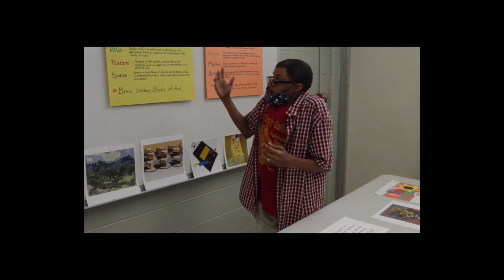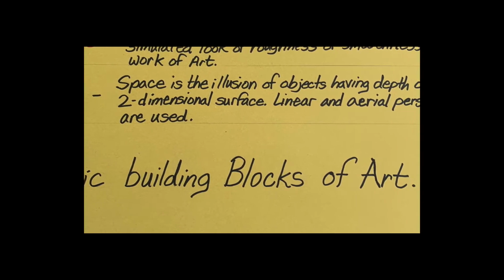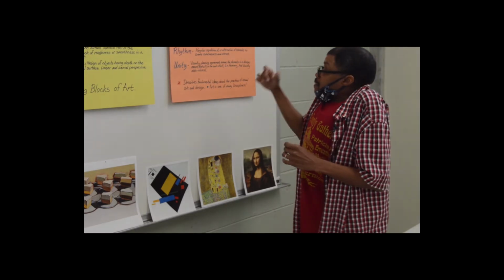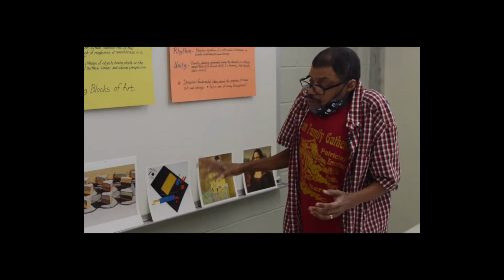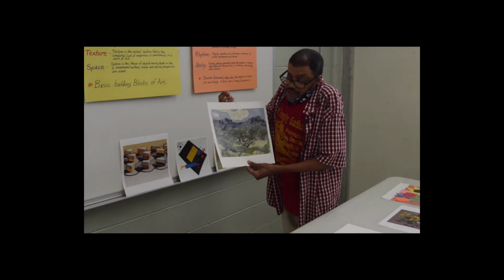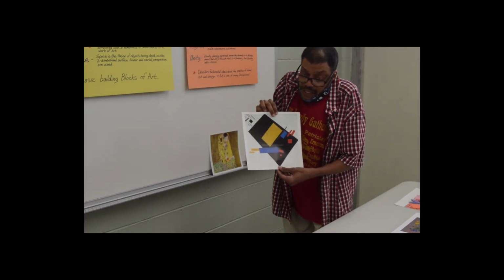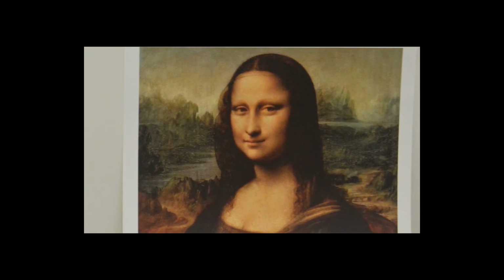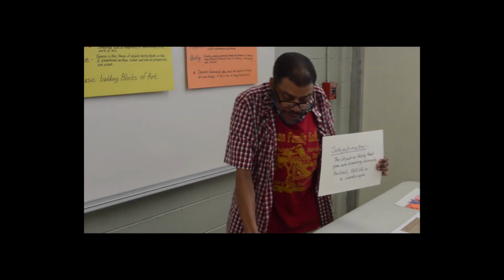Visual Arts Class: 7 Elements of Art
Learn about the seven elements of art with NORD instructor, Keith Duncan.